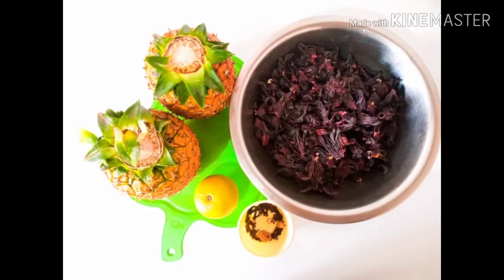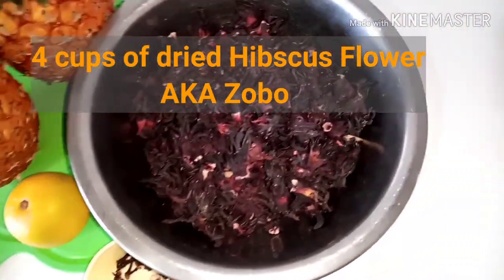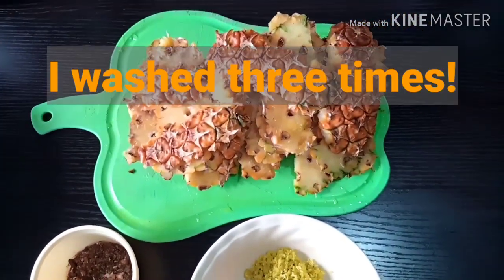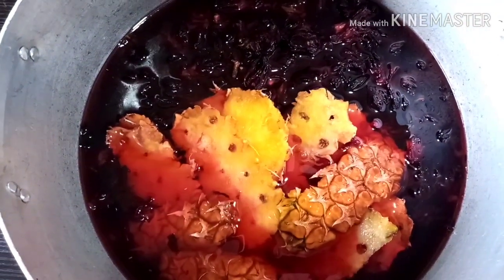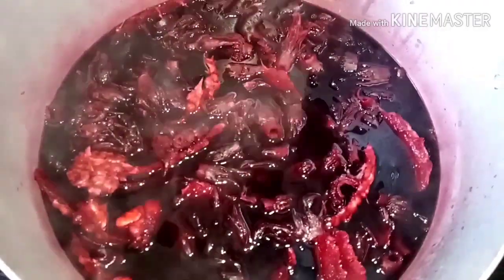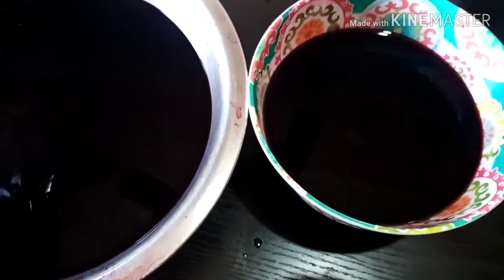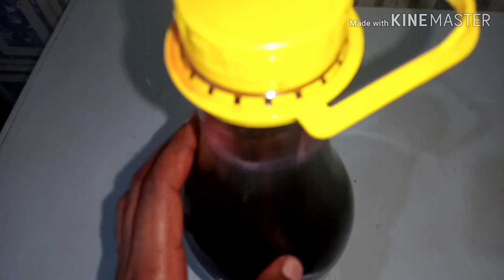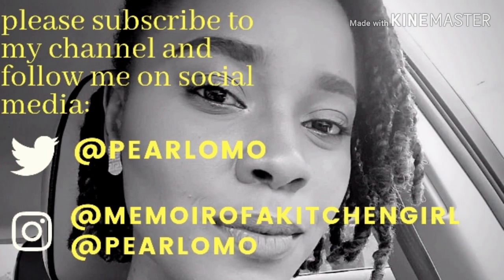Easy and Fresh Zobo (Hibiscus Flower/Sorrel) Drink Recipe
Hello, people!

Today I am sharing one of my many Zobo (Hibiscus Flower) drink recipes for your enjoyment😁 It's super easy to make and highly refreshing. You will love!